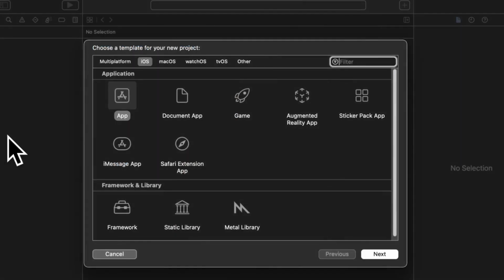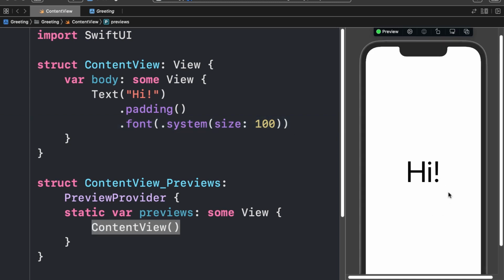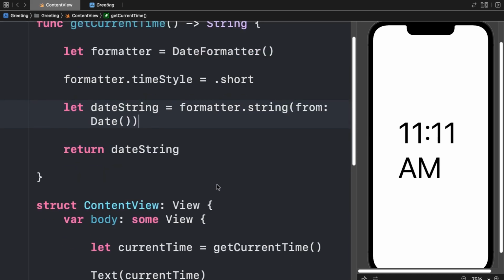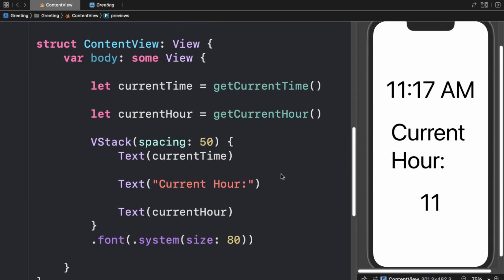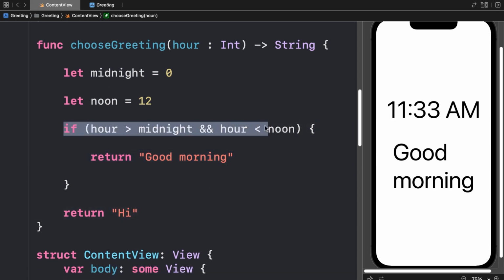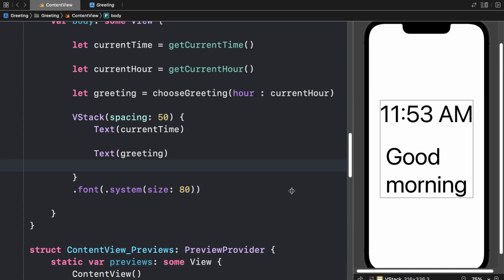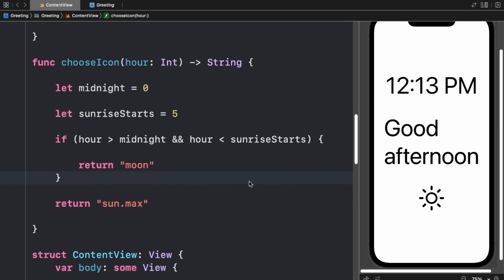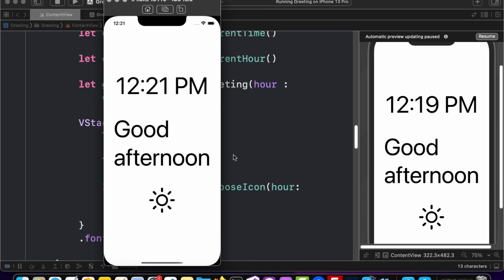Swift 5 5 Hacking Ios 15 App Development With Swiftui 3 And Xcode 13 1